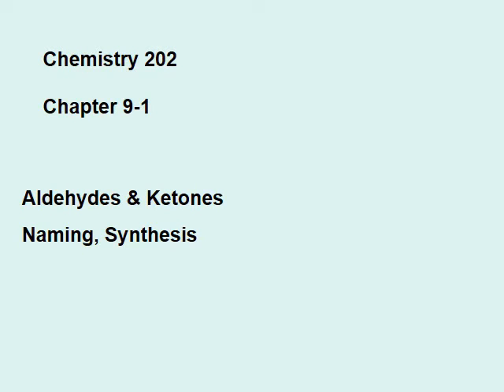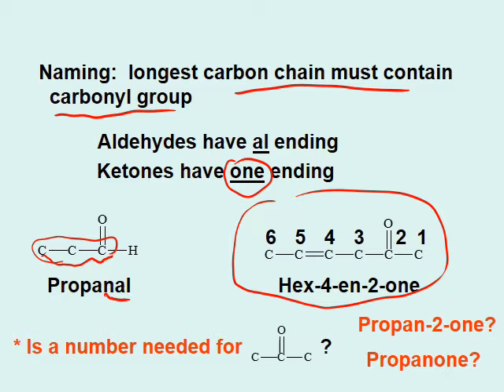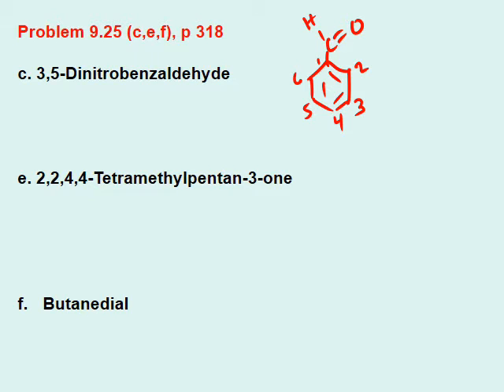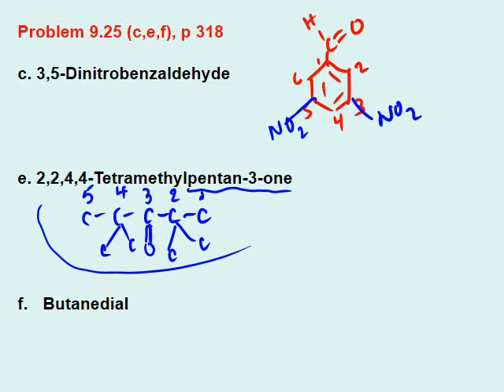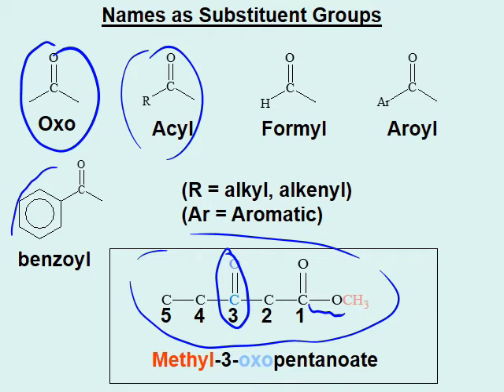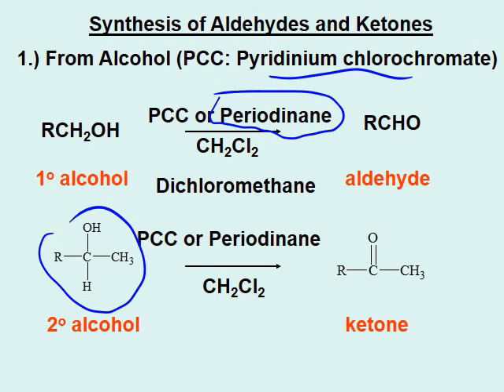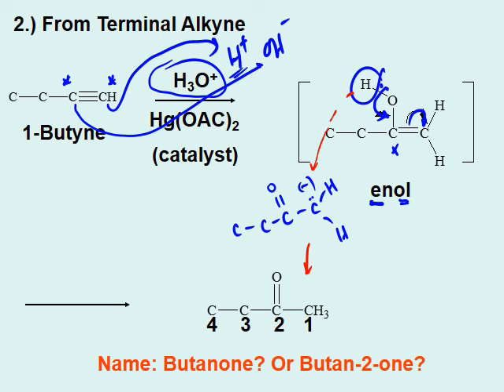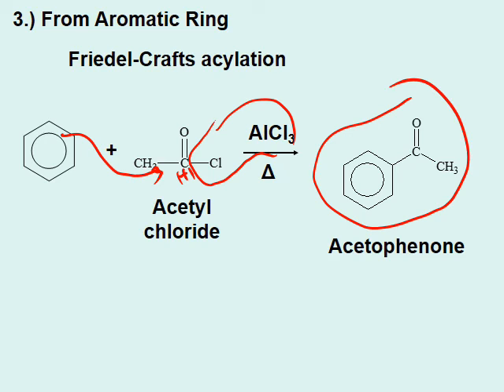C202 ch 9-1 (Aldehyde, Keto)